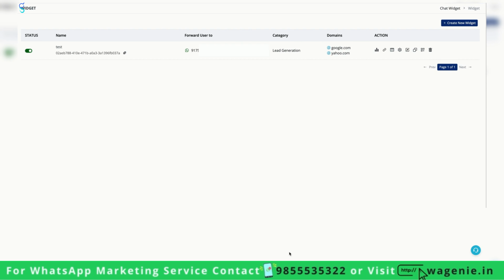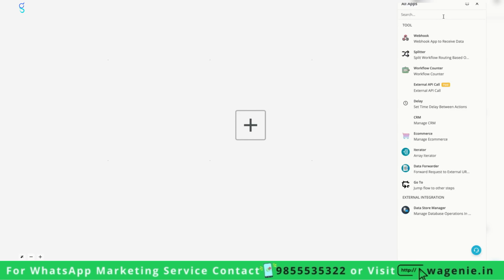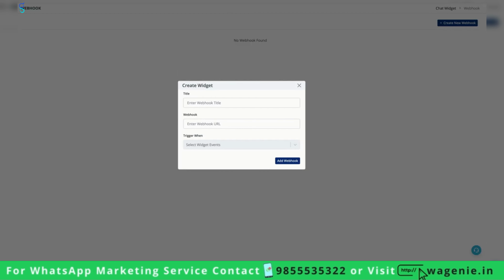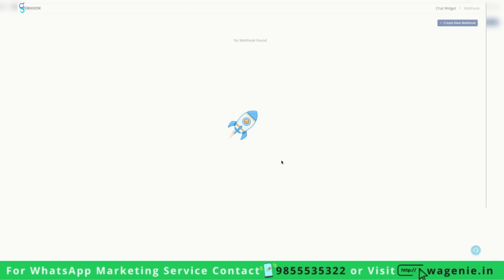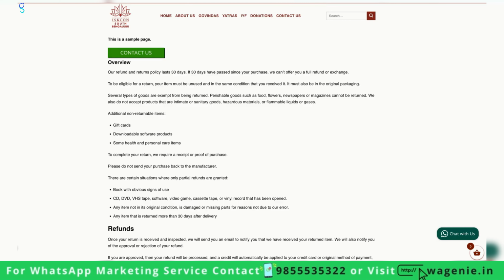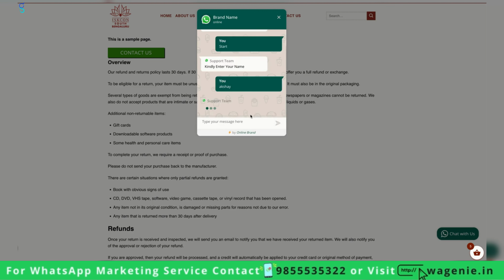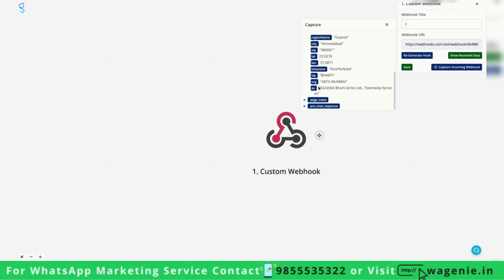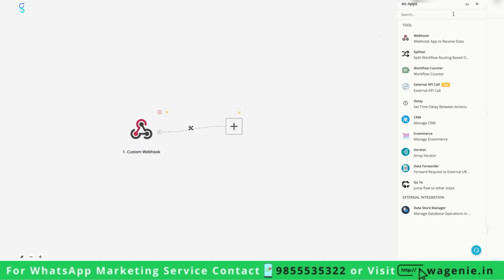How To Send Pre-Chat Form Data To A Webhook URL or To Automation Builder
How to Send Pre-Chat Form Data to a Webhook URL or Automation Builder
Sending pre-chat form data from a chatbot or widget to a webhook URL or Automation Builder allows you to seamlessly integrate user data into other platforms like CRMs, Google Sheets, or messaging systems like WhatsApp. Here's how to set it up:

Step 1: Create and Configure the Pre-Chat Form
Design the Pre-Chat Form:
Create the pre-chat form fields with Names, Emails, Phone Numbers, etc.
Map each field to a custom variable (e.g., "user_name", "user_email").
Configure Data Collection:
Assign each form field a custom bot field that stores the data for use later (like automation or message responses).

Step 2: Set Up Webhook in Automation Builder
Obtain the Webhook URL:
Go to Automation Builder and navigate to the Webhook section.
Select Custom Webhook and click on Generate Webhook.
Copy the generated URL, which will be used to capture form data.
Specify Trigger Conditions:
You can configure the webhook to be triggered at different points (e.g., after form submission or session completion).

Step 3: Set Up Webhook Integration for Pre-Chat Form
Navigate to Widget Settings:
Go to your Widget Settings and locate the Webhook icon.
Add the Webhook URL:
Paste the webhook URL you generated in the Automation Builder.
Configure When to Send Data:
Select when the data should be sent (e.g., after a pre-chat form is submitted, or upon session completion).
Save Webhook Settings:
Click on Add Webhook to ensure that the pre-chat form session is the trigger.

Step 4: Capture Pre-Chat Data in Automation Builder
Set Up Data Capture:
In the Automation Builder, click on Capture Incoming Hook.
Map Incoming Data:
The incoming data will include details such as:
IP Address
Page URL
Pre-chat form responses (e.g., Name, Email, Phone)
You can map this data to custom fields or use it for triggering actions such as:
Populating a Google Sheet
Sending a WhatsApp message
Adding data to a CRM

Step 5: Final Steps and Testing
Save the Workflow:
Ensure that all settings are saved in both the chatbot builder and the automation workflow.
Test the Flow:
Test the pre-chat form submission to ensure that the data is successfully sent to the webhook and captured by the automation builder.